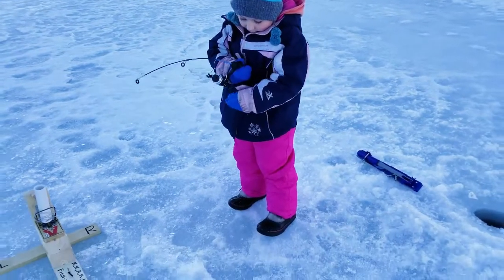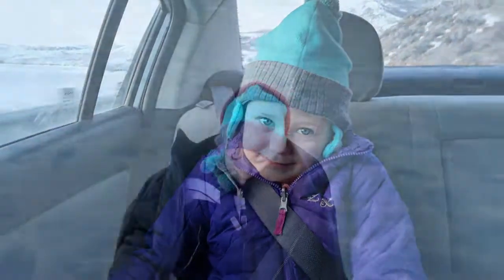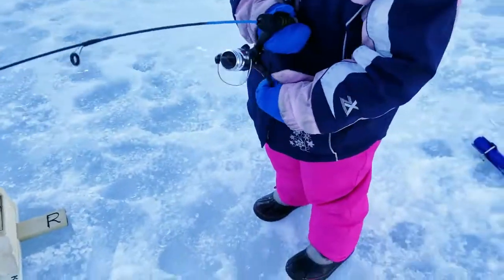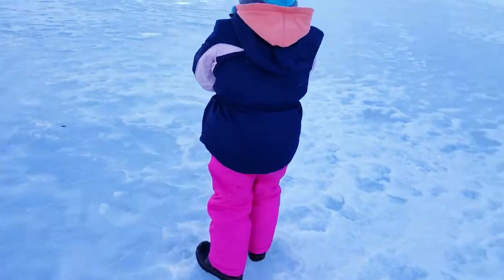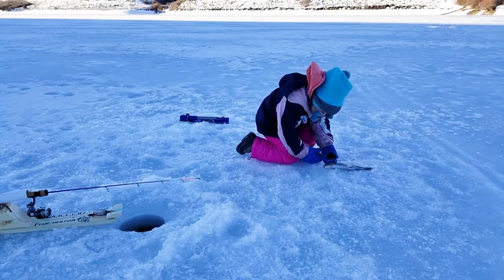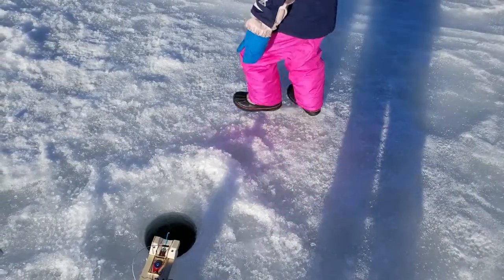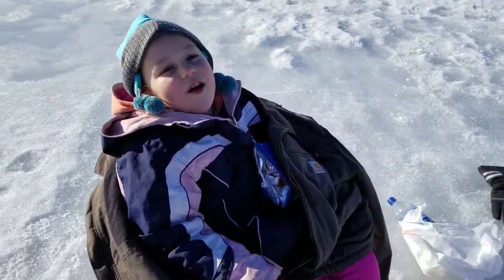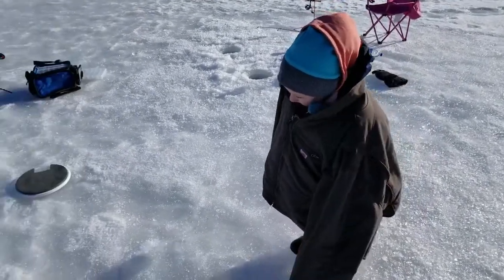Ice Fishing East Canyon with a Homemade JawJacker 2020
We created the perfect ice fishing rig for my not-always-attentive 5 yr old daughter.  We call it the Fishinator and we put it against the commercial JawJacker.  The results were almost as amazing as the memories Lizzie and I made.

PRODUCTS OR LINKS MENTIONED AND SHOWN